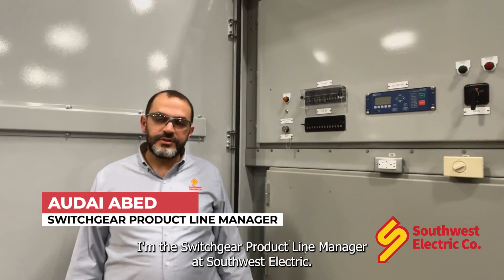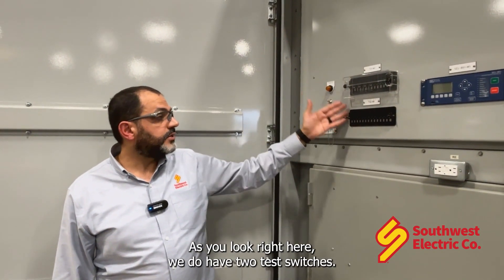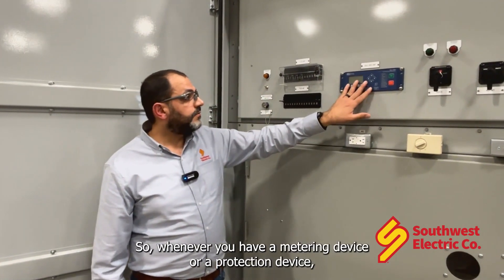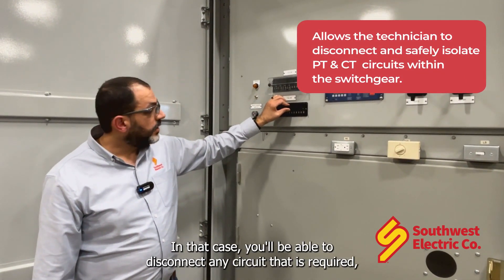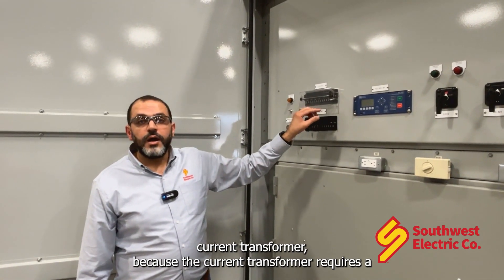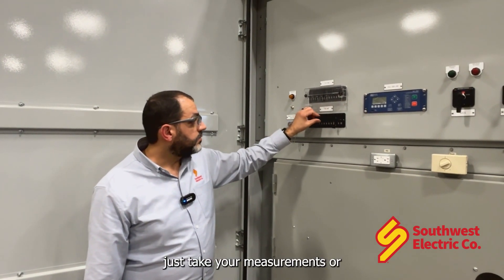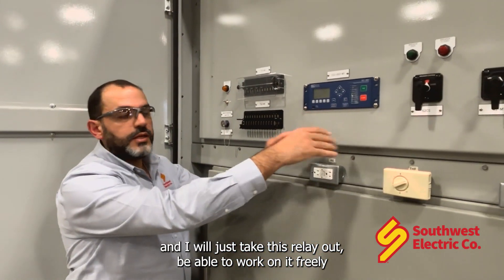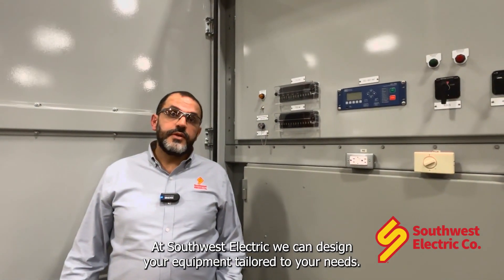What is a Test Switch?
In our latest Switchgear video you will learn about test switches, how they are used, and why they are an important safety component.